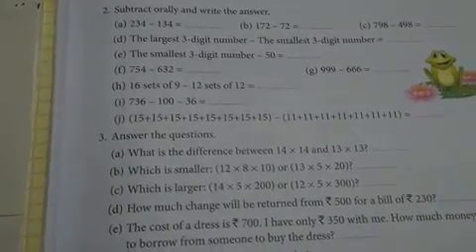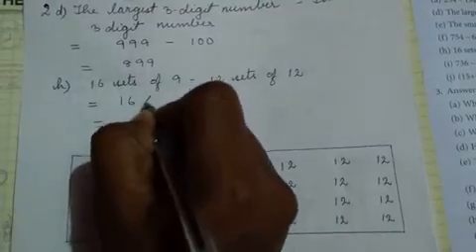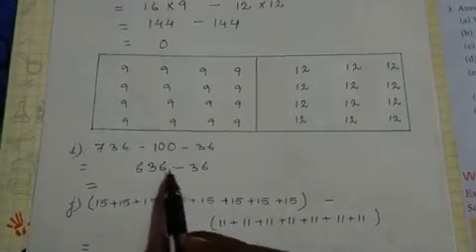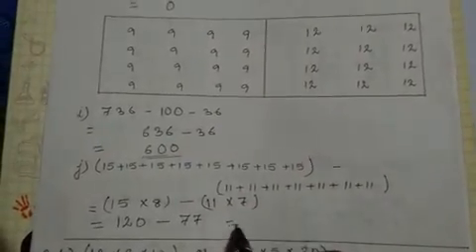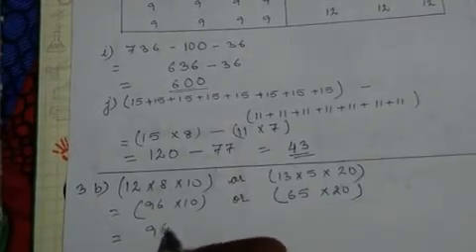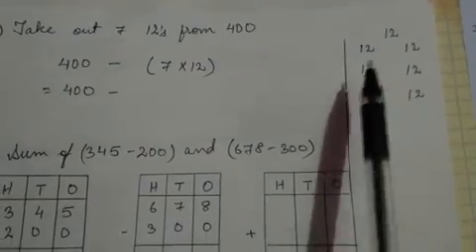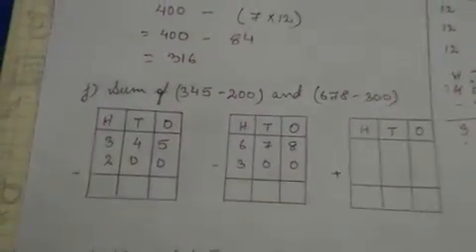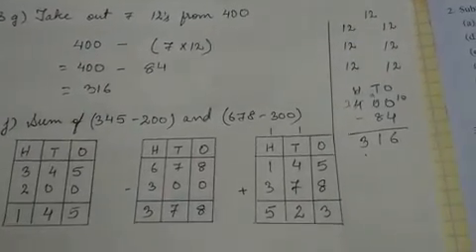Subtraction -Ex 3D